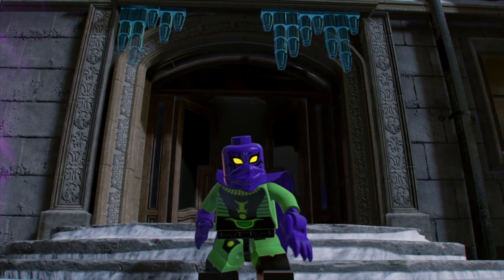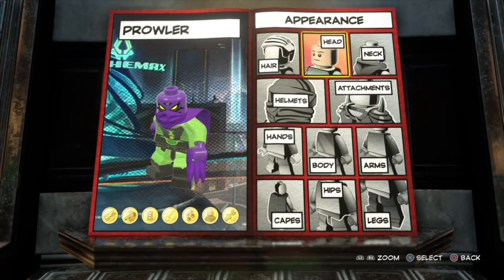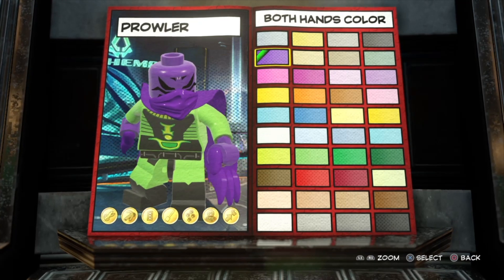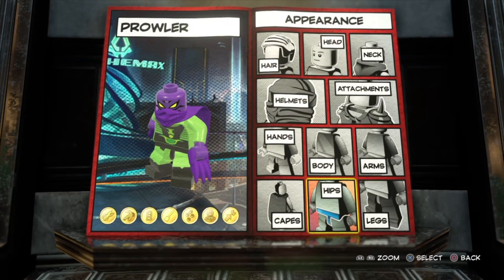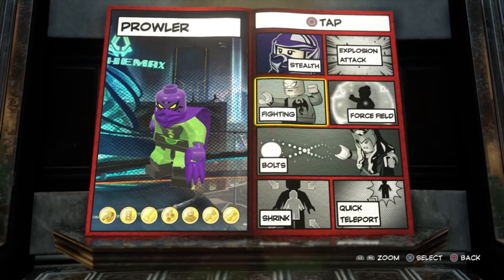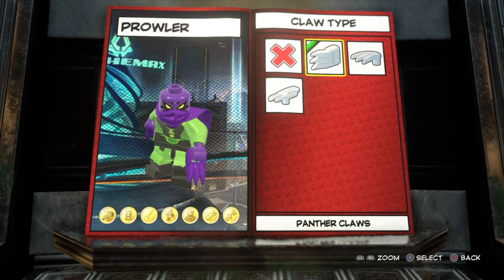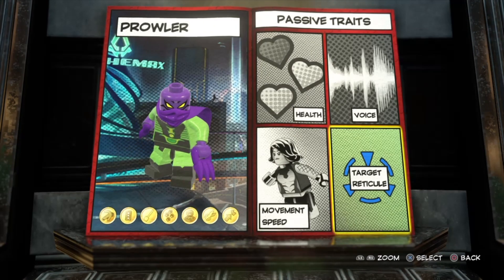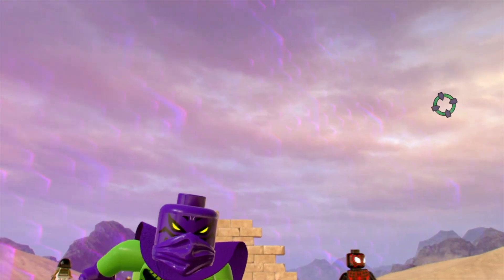How To Make The Prowler - LEGO Marvel Super Heroes 2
Welcome BACK to another video! Today I'm gonna be creating the Prowler in the Character Customizer in LEGO Marvel Super Heroes 2.